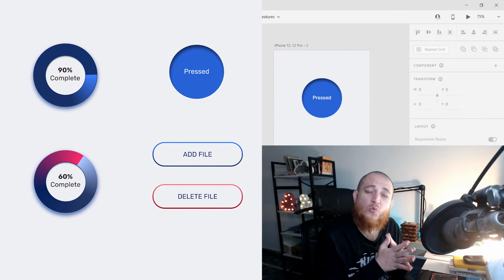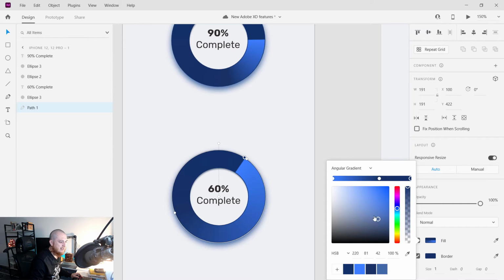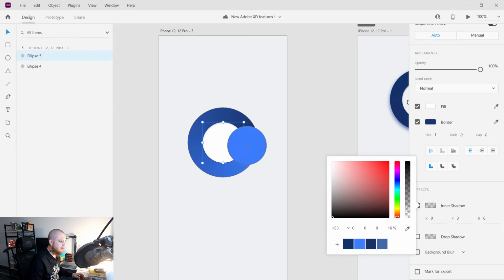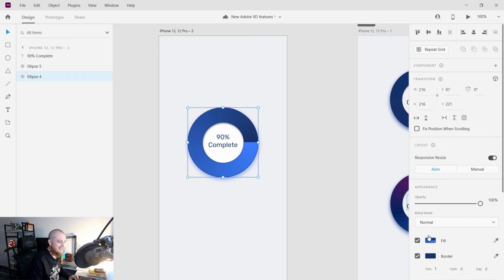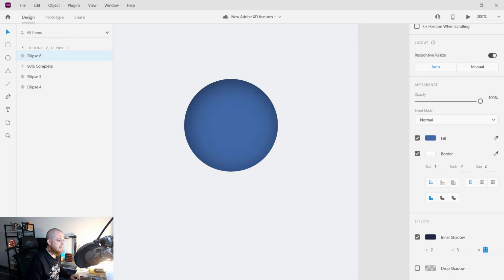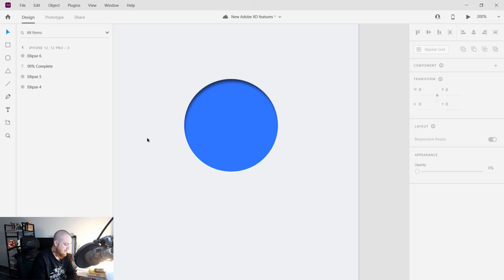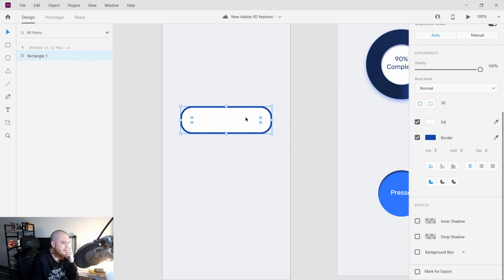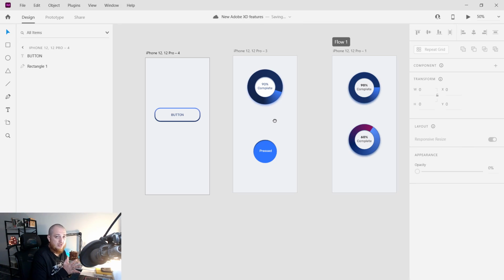Angular Gradient circular Graph with Inner Shadow & Outline stroke buttons in Adobe XD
In this Video, you will learn the new feature of Adobe Xd which is Angular Gradient, Inner shadow and Outline Stroke. We will create an circular round graph chart using these new features and two buttons with gradient outlines in Adobe XD. A good video to watch for beginner UI Designers.

17+ Pro UI UX Design Course bundle for $99 (Biannual)